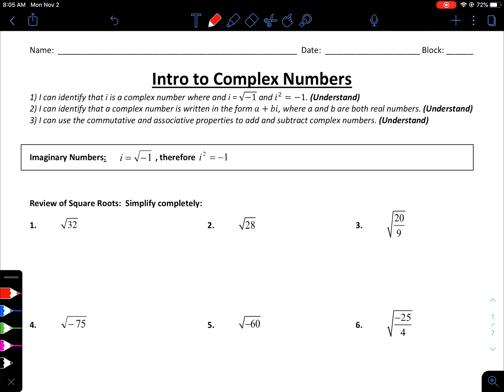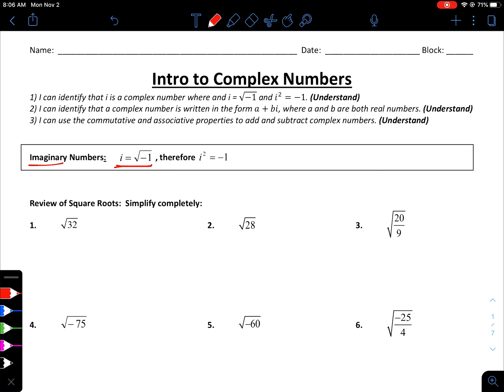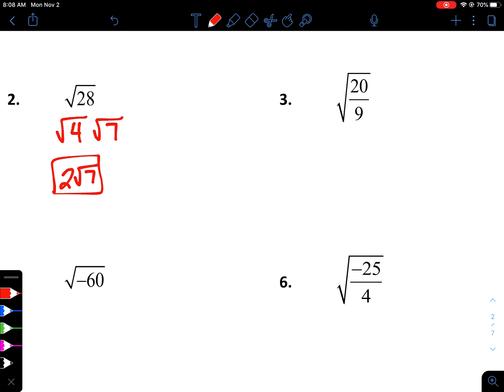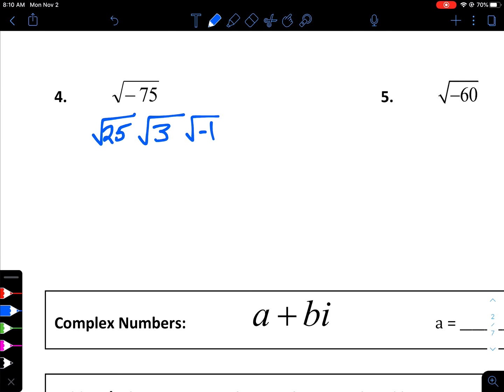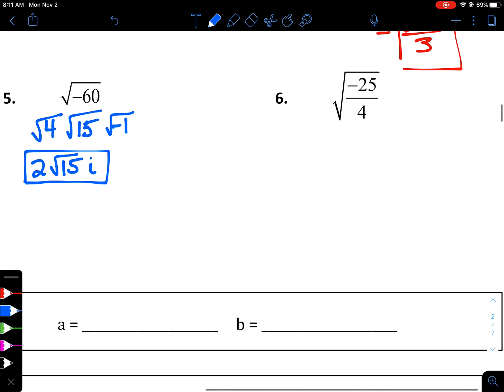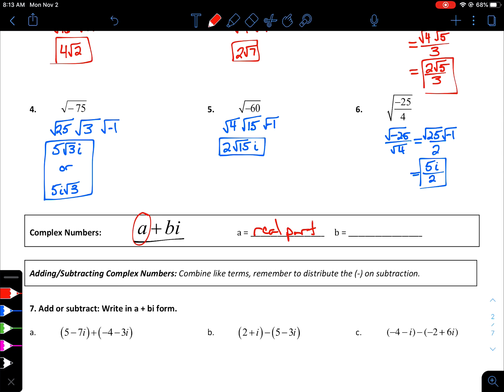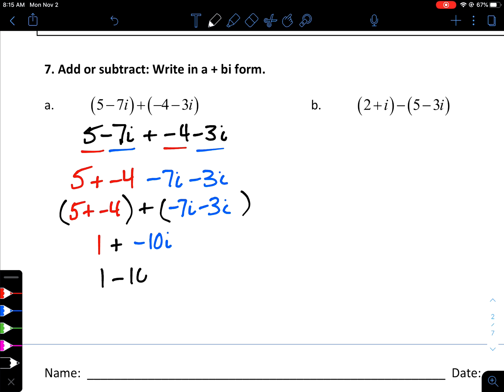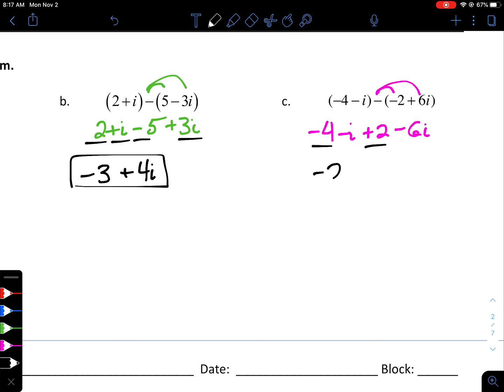3.1 Notes HA2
Students will be able to simplify radicals with negative numbers and add and subtract complex numbers.